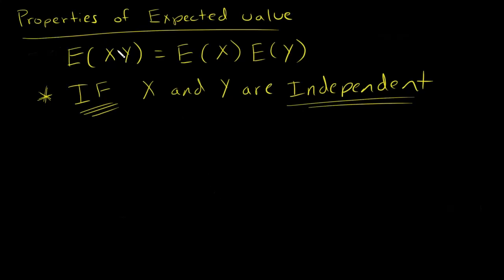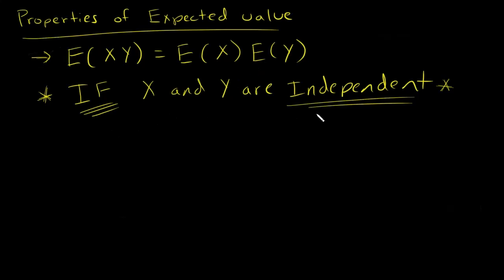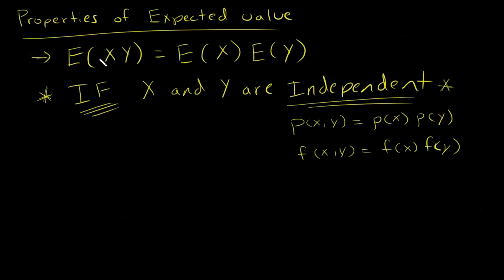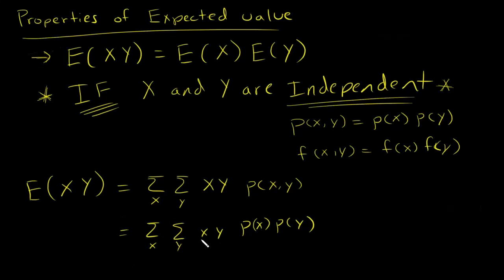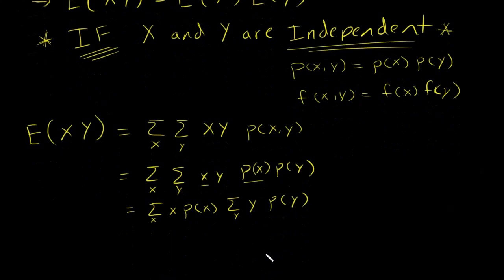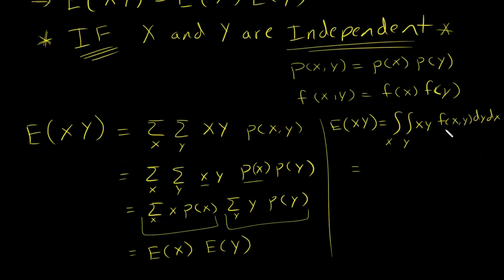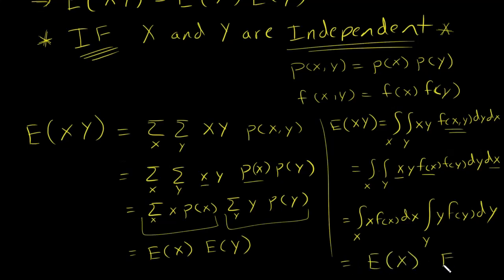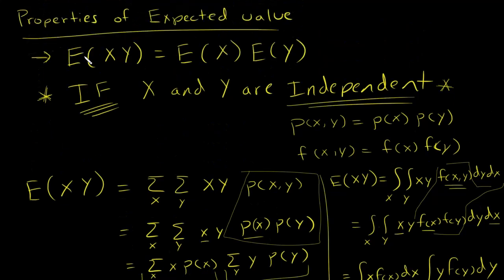Proof that expected value of a product is the product of expected values: E(XY) = E(X)E(Y)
IF X and Y are Independent Random Variables, E(XY) = E(X)E(Y)